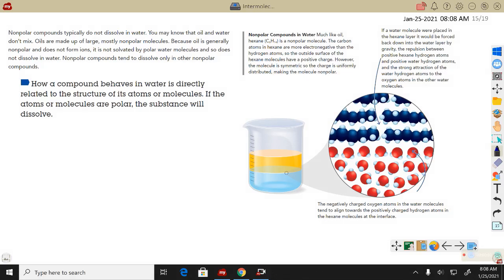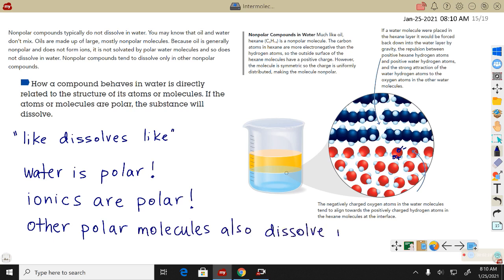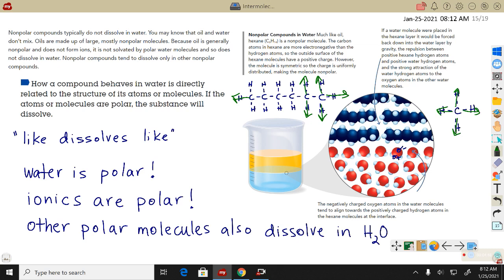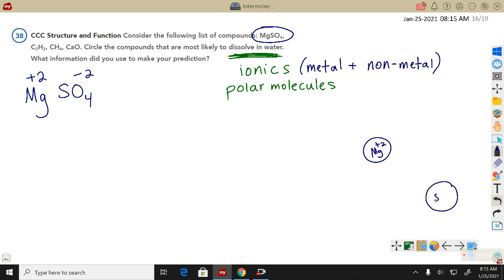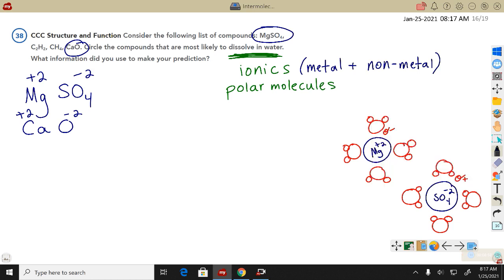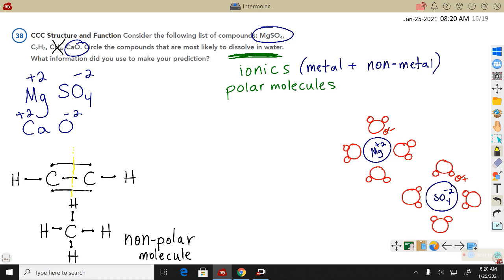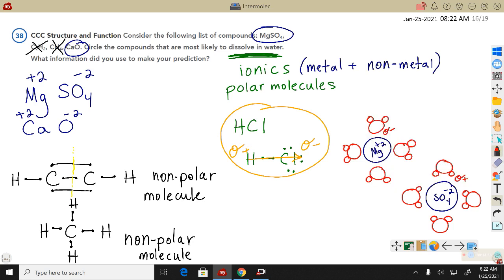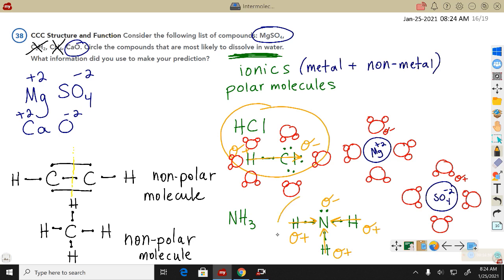Solubility in Water